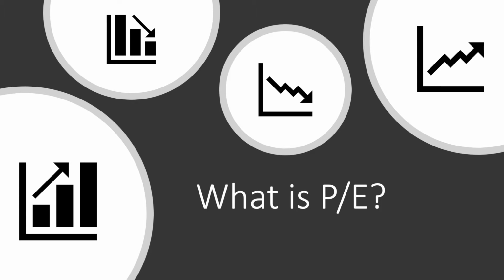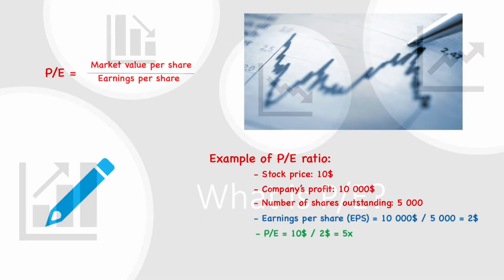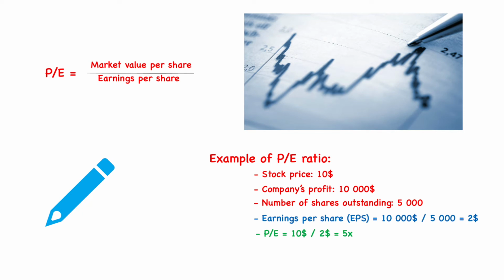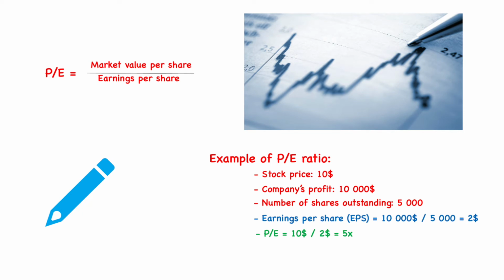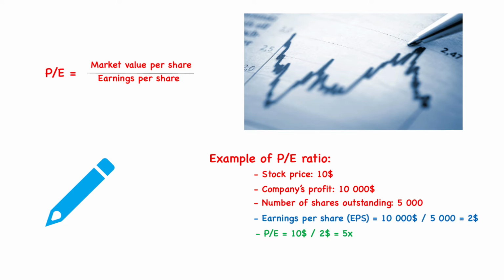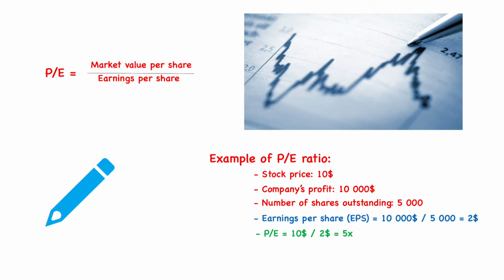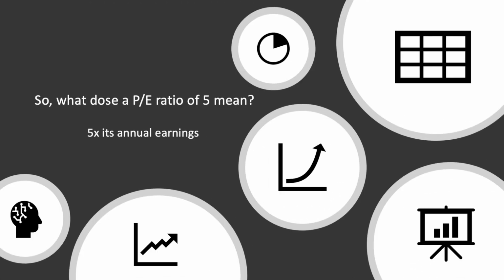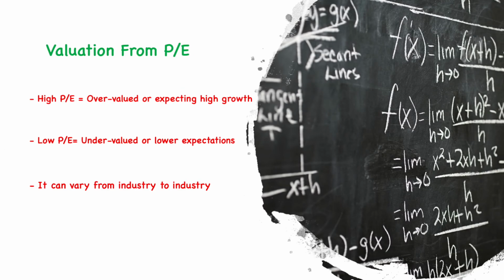What is P/E? How to use P/E? What to look for?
What is P/E? How to use P/E? What to look for? How to calculate P/E? How do P/E work?

0:00 - What is P/E?
0:34 - How to calculate P/E? + example
1:51 - What do the P/E ratio mean?
2:18 - Valuation of P/E
4:05 - What to look for?

Today we are going to look at what P/E ratio is. What dose it mean? How do we calculate it? And What can we use it for? P/E stands for price-to-earning. The P/E is a ratio for valuing a company compered to its earning. The P/E ratios is used by investors an analytics to determinate the relative value of the company. It can be used against its own historical record or against other companies to see if the price is overvalued or undervalued.

To calculate the P/E ratio you divide market value per share to earnings per share. So simply divide the stock price to the earning per share, also called EPS. To find the EPS you can simply divide the the company's profit to the numbers of shares outstanding. But remember it is multiple variations of EPS. Two common types of EPS used to measure the P/E; Forward P/E and trailing P/E. Forward P/E is when you use future earning guidance. Then you'll get the estimated price to earning, that can help to get a clearer picture of how the company will do in the future. The trailing P/E is based on using the last 12 months of earning to se how the company are doing or has done.

Let’s take a example to calculate the P/E ratio for a random company. The company's stock price closed at 10. The company's profit for the fiscal year was 10 000, and its number of shares outstanding was 5 000. Its EPS can be calculated as 10 000 divided by 5 000 that equals 2. The P/E ratio for the company is therefore 10 divided by 2 that equals 5.

So, what dose a P/E ratio of 5 mean? Simply put, a P/E ratio of 5 would mean that the current market value of the company is equal to 5 times its annual earnings. In other words, if you were to hypothetically buy 100% of the company’s shares, it would take 5 years for you to earn back your initial investment through the company’s ongoing profits.

The question of what is a good or bad price to earnings ratio will necessarily depend on the industry in which the company is operating. Some industries will have higher average price to earnings ratios, while others will have lower ratios. For example, as of January 2020, publicly-traded US coal companies had an average P/E ratio of only about 7, compared to more than 60 for software companies. If you want to get a general idea of whether a particular P/E ratio is high or low, you can compare it to the average P/E of the competitors within its industry.

Many investors will say that it is better to buy shares in companies with a lower P/E, because this means you are paying less for every dollar of earnings that you receive. In that sense, a lower P/E is like a lower price tag, making it attractive to investors looking for a bargain. In practice, however, it is important to understand the reasons behind a company’s P/E. For instance, if a company has a low P/E because their business model is fundamentally in decline, then the apparent bargain might be an illusion.

In general, a high P/E suggests that investors are expecting higher earnings growth in the future compared to companies with a lower P/E. A low P/E can indicate either that a company may currently be undervalued or that the company is doing exceptionally well relative to its past trends. When a company has no earnings or is posting losses, in both cases P/E will be expressed as “N/A.” Though it is possible to calculate a negative P/E, this is not the common convention.

The price-earnings ratio (P/E ratio) relates a company's share price to its earnings per share.

A high P/E ratio could mean that a company's stock is over-valued, or else that investors are expecting high growth rates in the future.
A low P/E ratio could mean that a company's stock is under-valued, or else that investors are not expecting high growth rates in the future, or that the company is doing exceptionally well relative to its past trends.

Companies that have no earnings or that are losing money do not have a P/E ratio since there is nothing to put in the denominator.

Two kinds of P/E ratios; forward and trailing P/E. Be sure of which you are using and what purpose they have.

Make sure when looking at P/E ratio to check the historical trends in the company and other companies in the industry for comparison. In some industry's the normal may be 10 and in another it is 30.